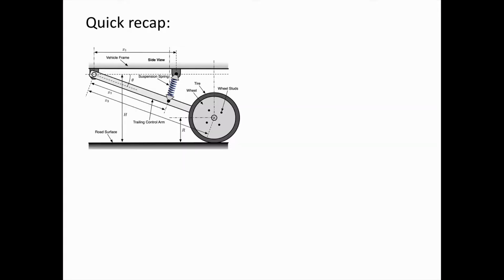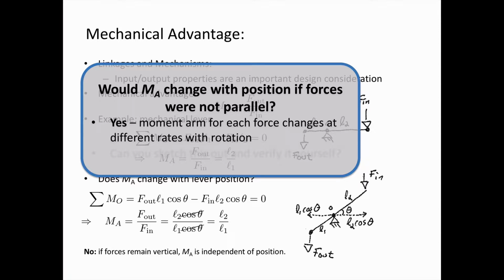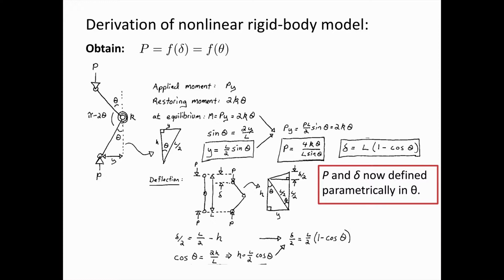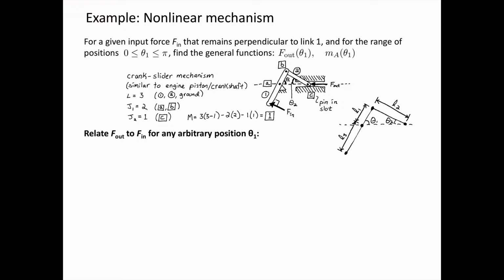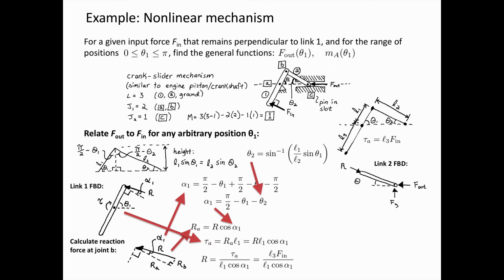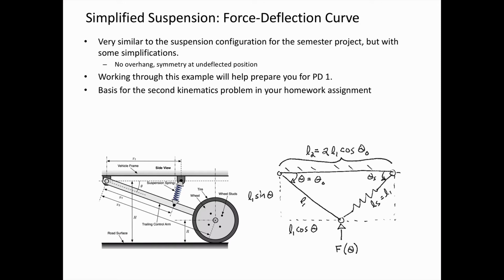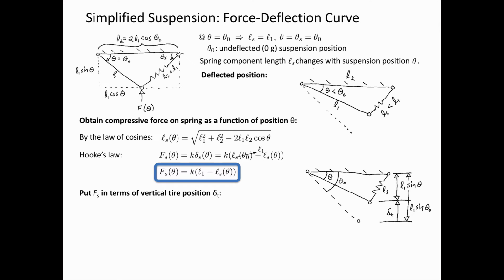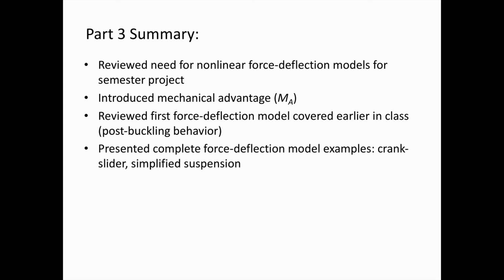Nonlinear Force-Deflection Models for Planar Rigid-Body Mechanisms - Part 3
This is the third of a three-part series that provides foundational knowledge required to derive force-deflection models for planar mechanisms with elastic elements. Part 1 introduces the fundamentals of mechanical kinematics. Part 2 covers how to calculate the number of mechanical degrees of freedom in a mechanism. Part 3 reviews mechanical advantage, and then brings everything together to show how to derive force-deflection models for two examples.